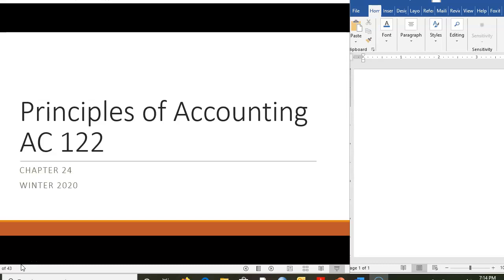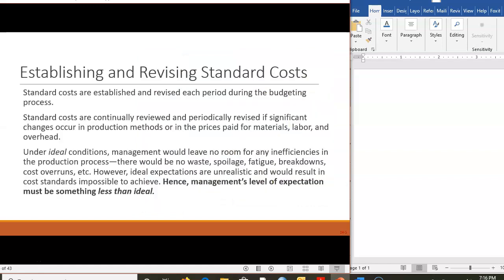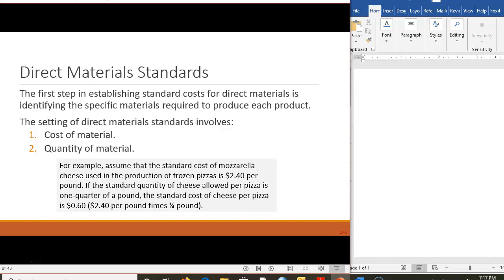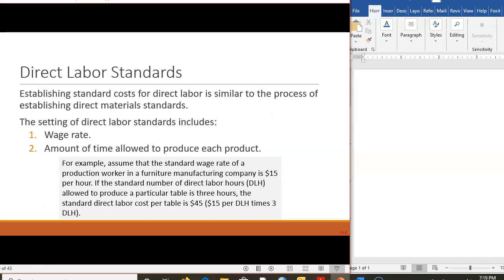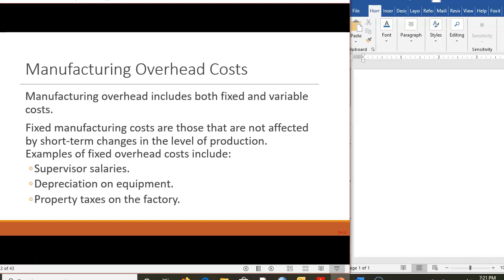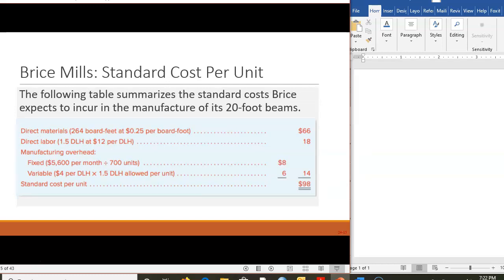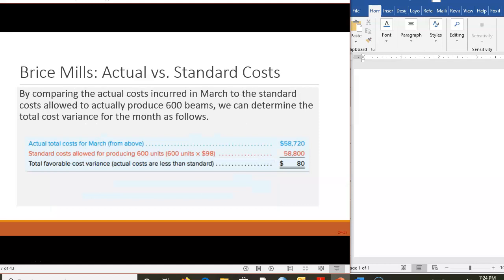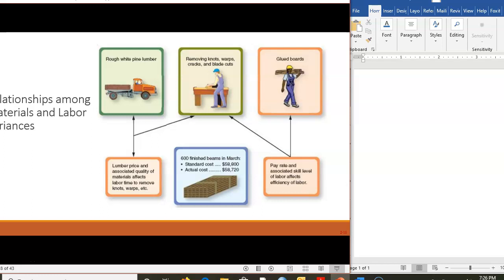AC 122 Chapter 24 Video 1